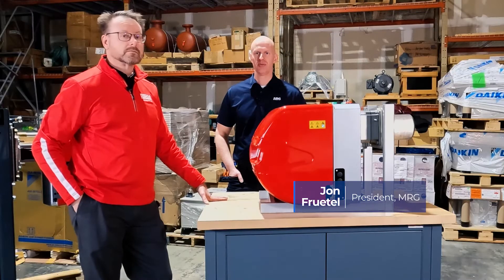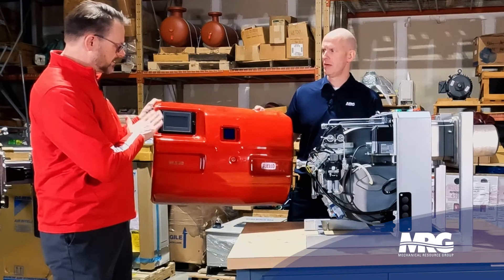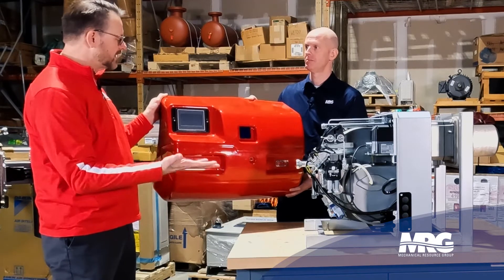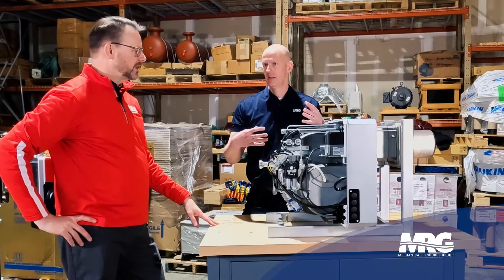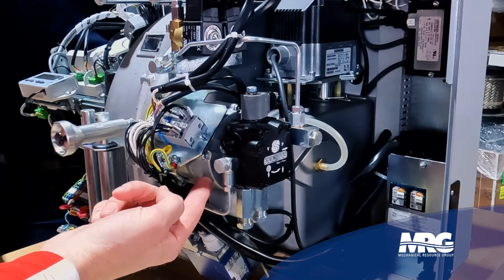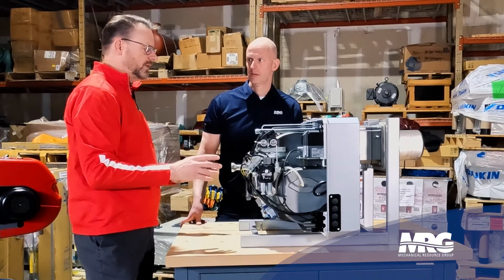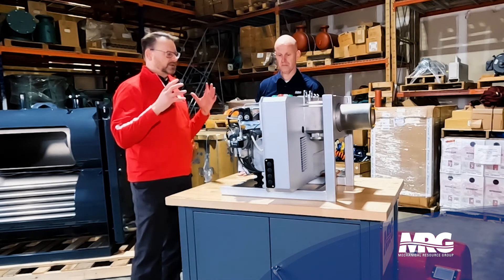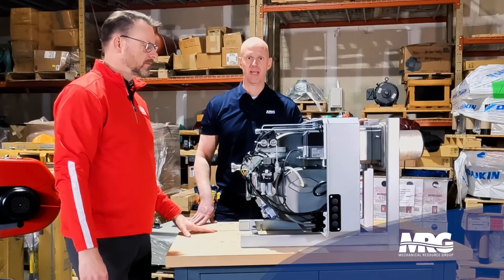Linkageless Riello Burners | Mechanical Pros - Linkageless Riello Burners Troubleshooting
The Mechanical Pros review the Riello Linkagless Burner from A-Z.